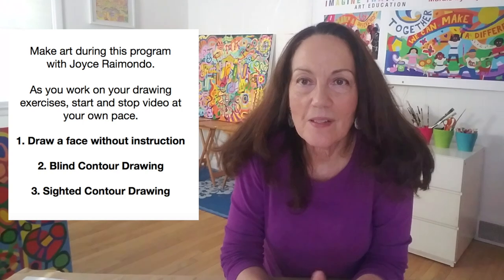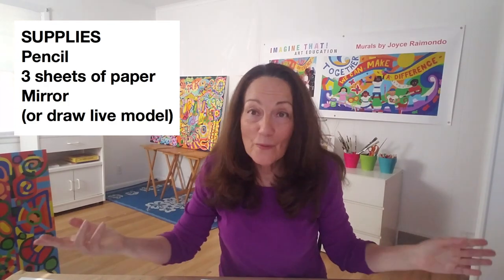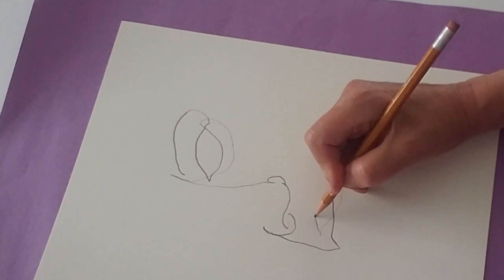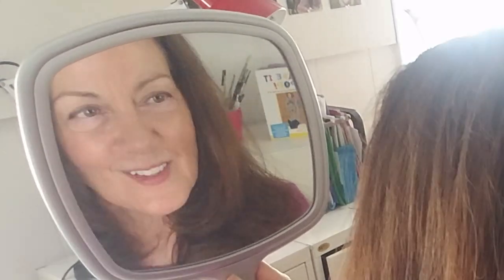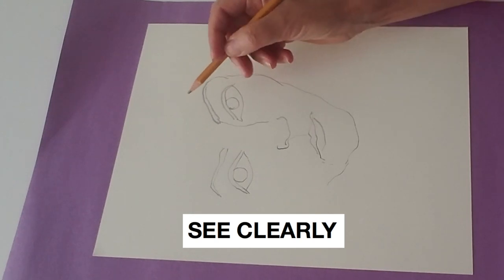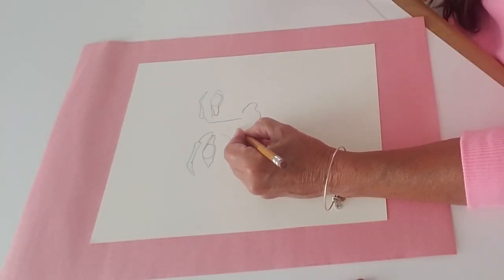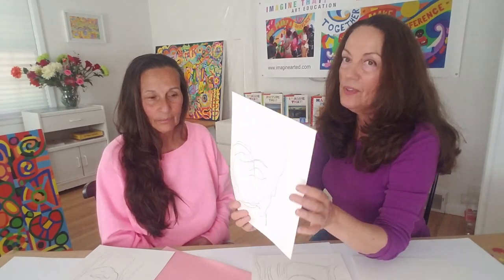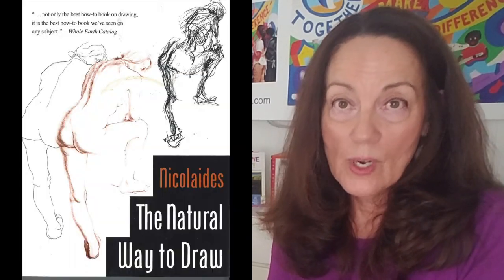Anyone Can Draw! Instructional Video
For teens and adults
For anyone who enjoys drawing, learn a simple technique to improve drawing skills and sharpen your observation. In this fun session, you will learn how to draw faces and just about any subject with more accuracy using blind and sighted contour drawing.  Supplies you will need;  3 papers, pencil, sharpener, eraser, mirror.